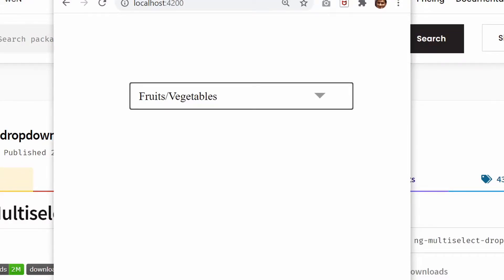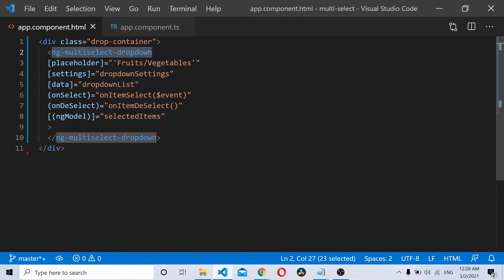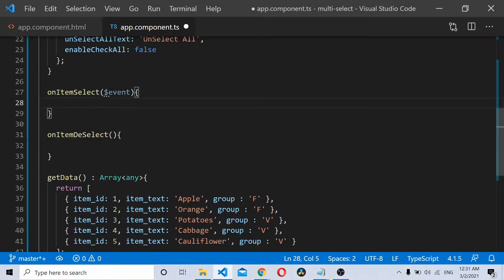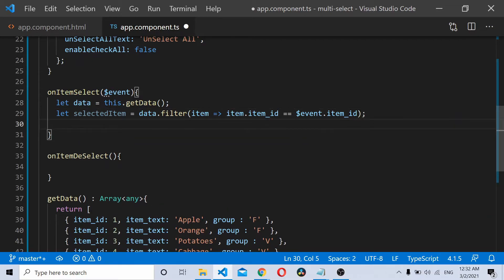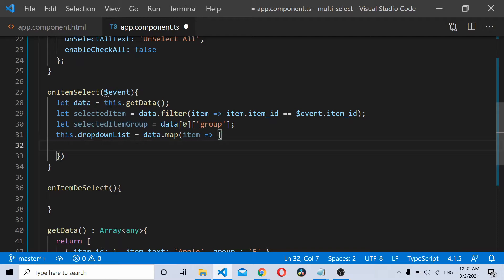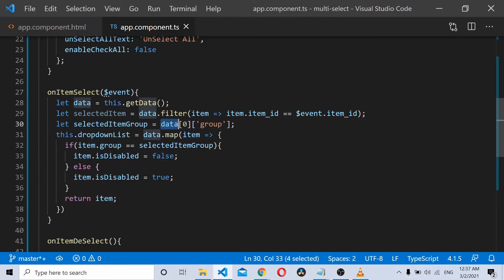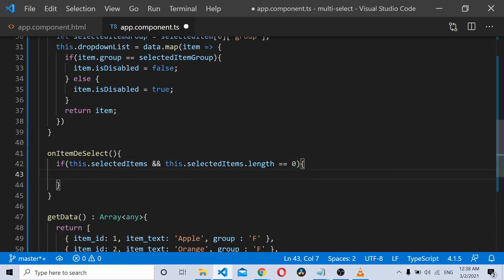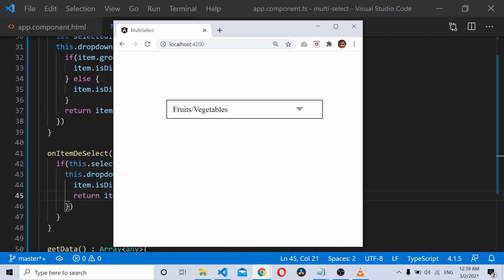Learn Angular : Dynamically Disable/Enable Multi Select Dropdown Options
In this Angular tutorial, you'll learn how to disable or enable multi select dropdown options. You'll also learn how to group data selection inside multi select dropdown options.